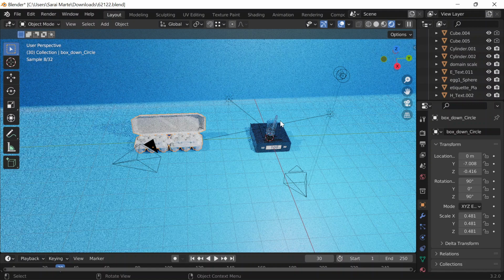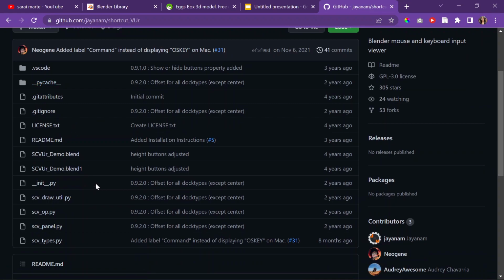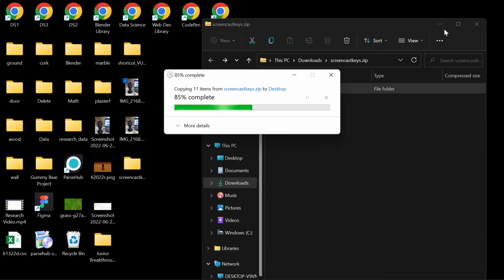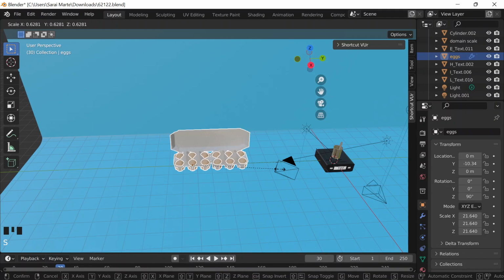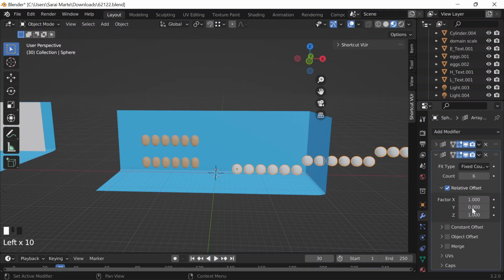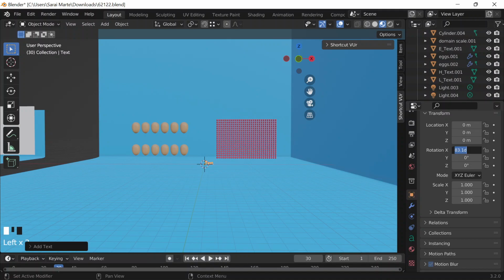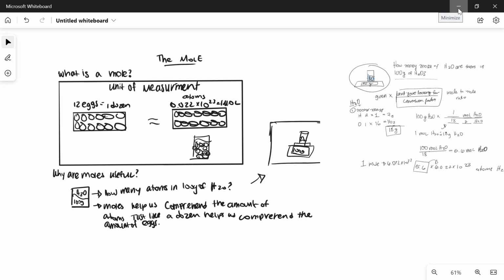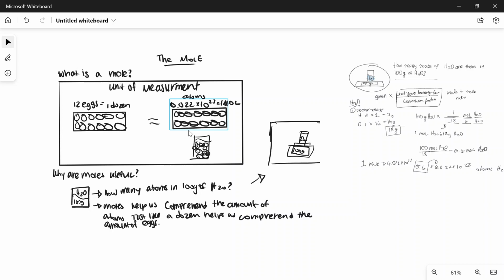Log 4 Part 2 Junior Breakthrough Challenge Day 134| Blender Logs